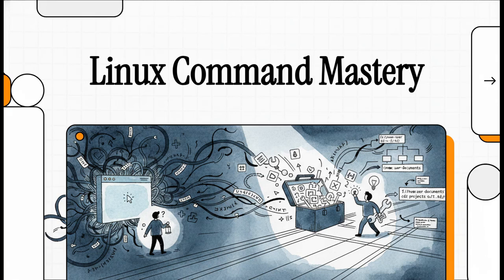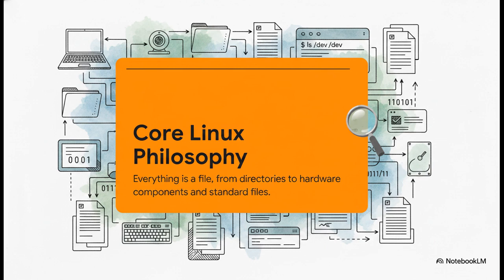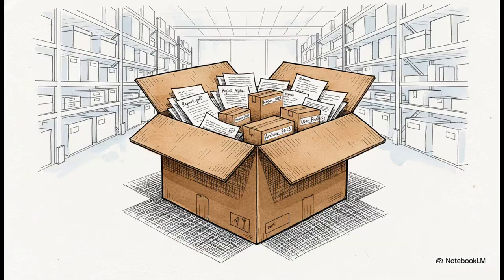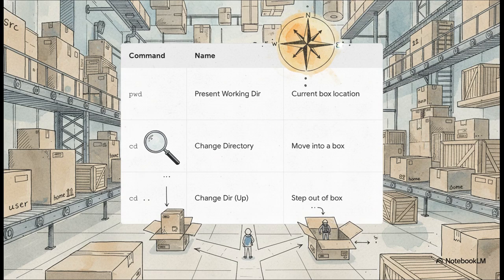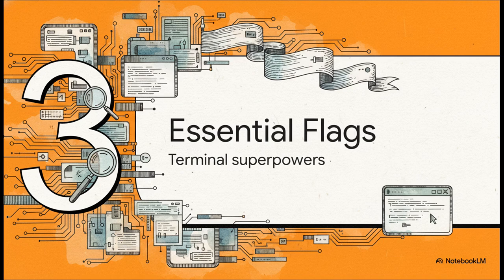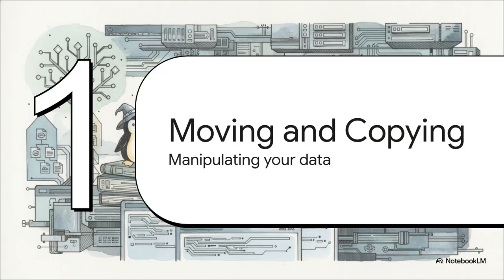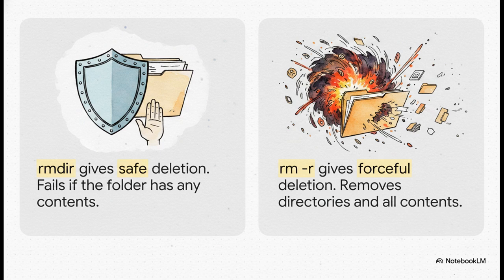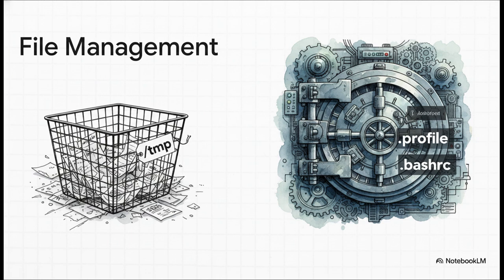Mastering the Linux Directory: Commands and Structures